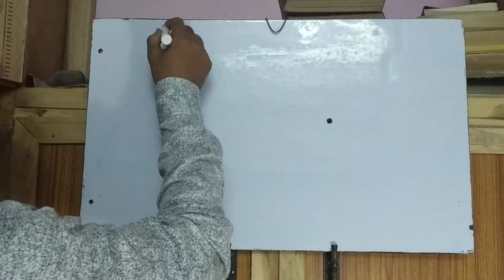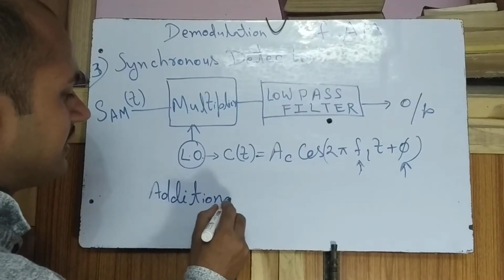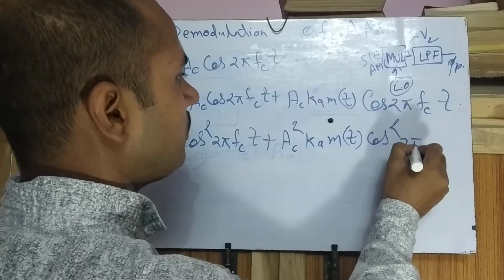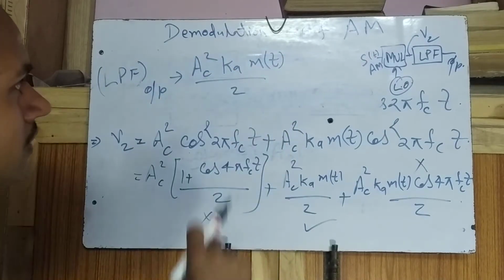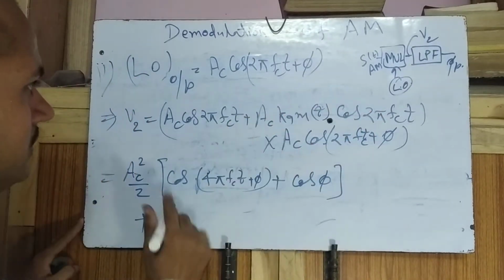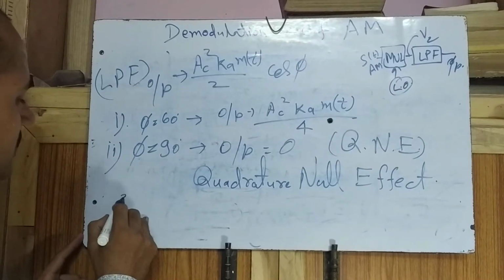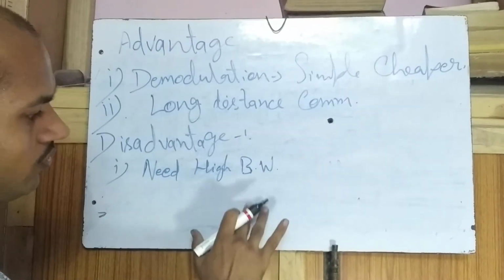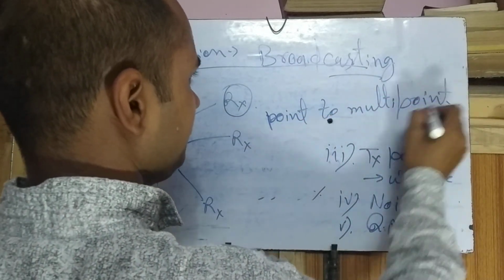AM(Demodulation(Synchronous detector),advantage,drawback,application)By Vishnu Mishra (RRU Classes)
Amplitude modulation (DSB with carrier) detection technique as synchronous detector. AM advantage, disadvantage, and application.